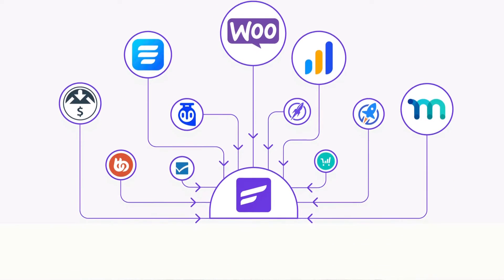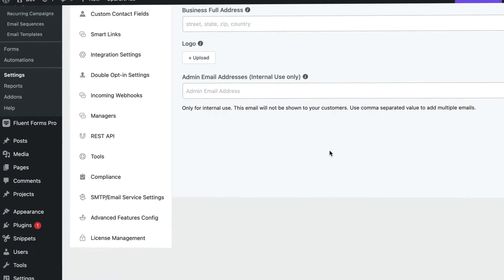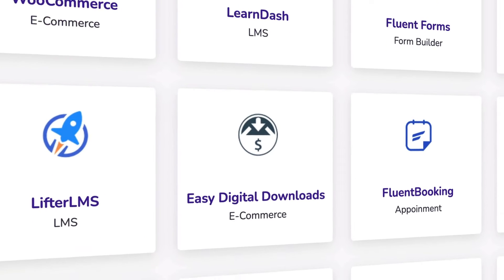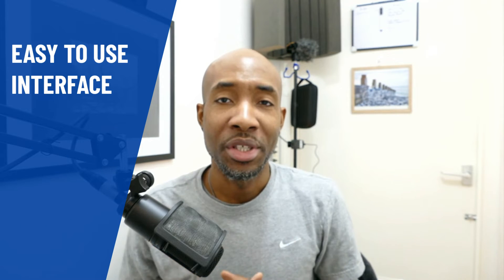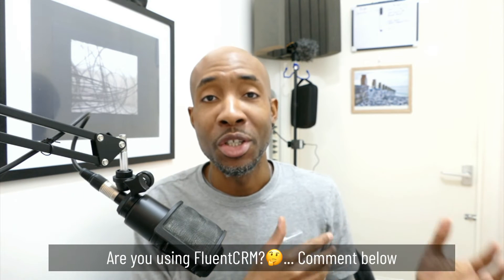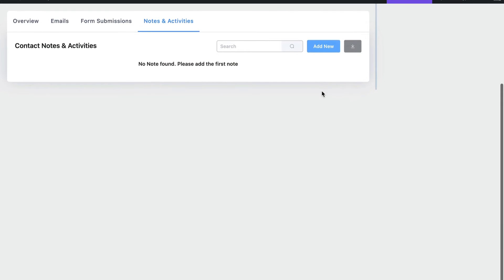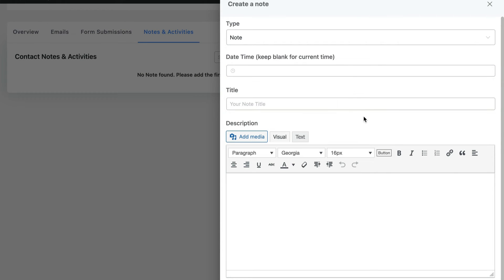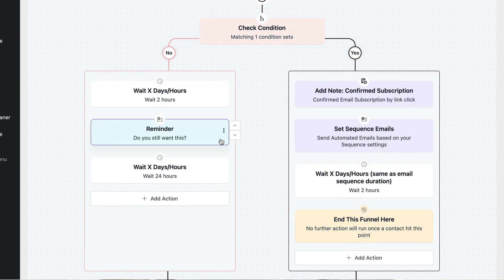Why I Moved to FluentCRM | Best Email Marketing Automation Tool for WordPress?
Email Marketing automation is an essential part of an online business that wants to do effective marketing. Here, I cover 7 reasons why I think FluentCRM is the best email marketing automation tool on WordPress.

If you already have a WordPress website this may just be the tool that you need so that you can finally run email campaigns and build a relationship with your leads and customers.

-About me -
Hey, I'm Marlon McPherson and I consider myself an entrepreneur, content creator, and online marketing strategist. I love to help others grow successful online businesses doing what they love.
That's why I share my knowledge and insights here for free. I also love creating rich video and audio content!
If you feel a connection with what I do and want to reach out you can ask questions in the comments (that help my videos get seen), but the best way is to connect with me directly on my